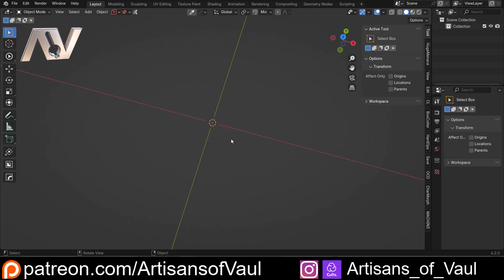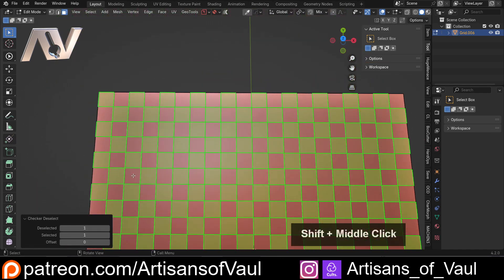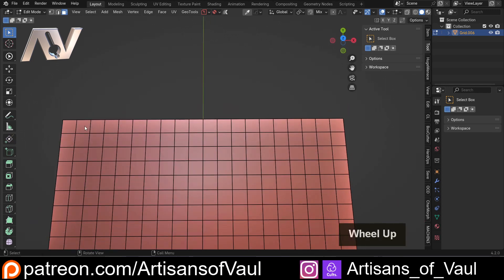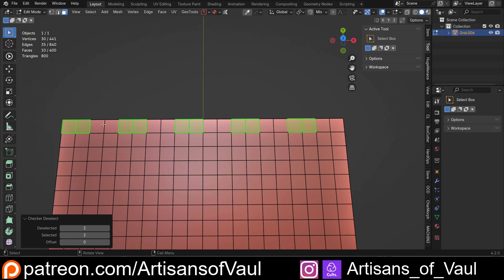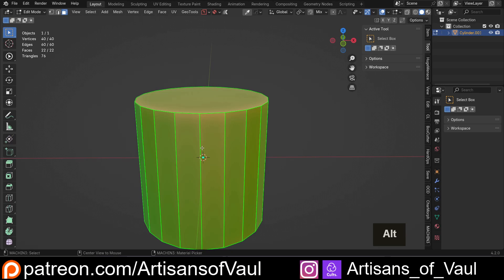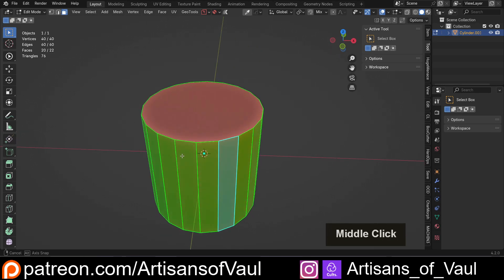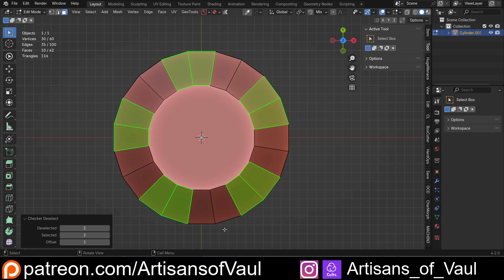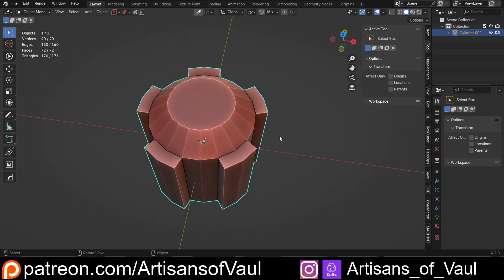You need this checker deselect trick for Blender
This simple trick changes checker deselect from something that "sometimes works" to a tool that's useful in many more situations.